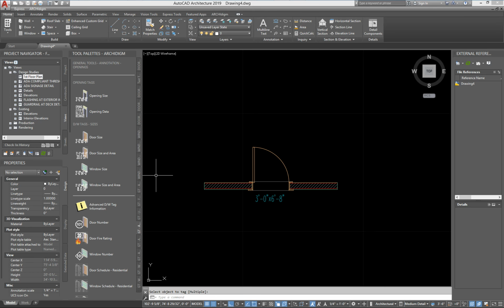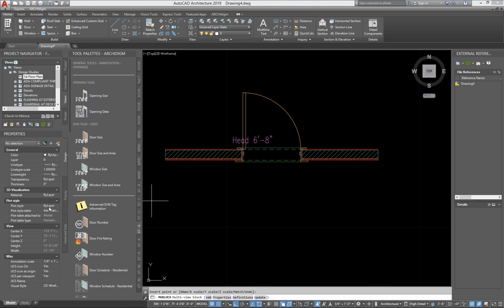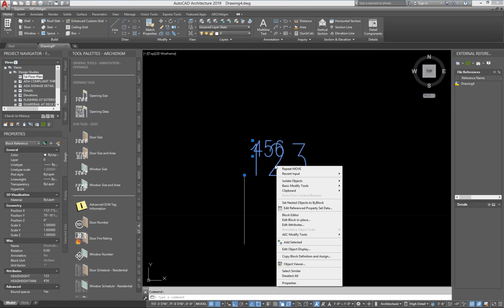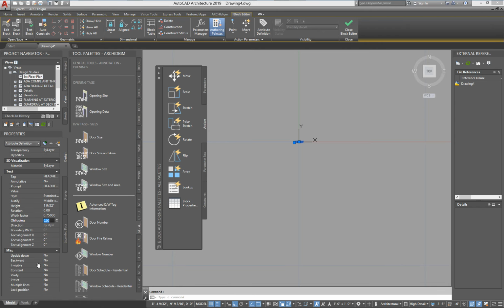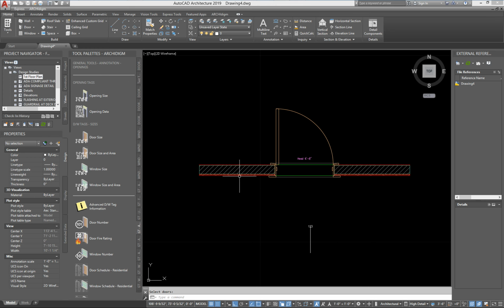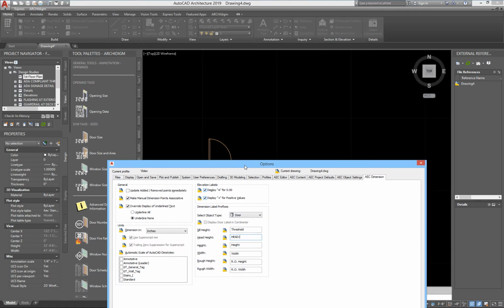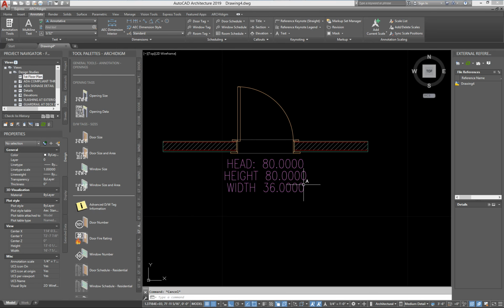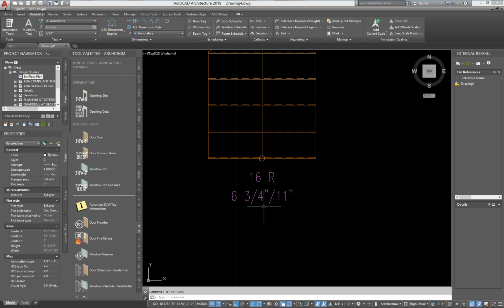Standard Tags for Doors, Windows, Openings and Stairs in AutoCAD Architecture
In this demonstration we go way back to the early days of Architectural Desktop to look at four Standard Tags (Labels) and how you might want to modify them for current use.  Note that these Tags cannot be used on Xref'd Objects and don't use Property Data.